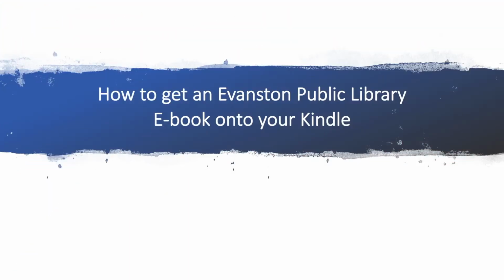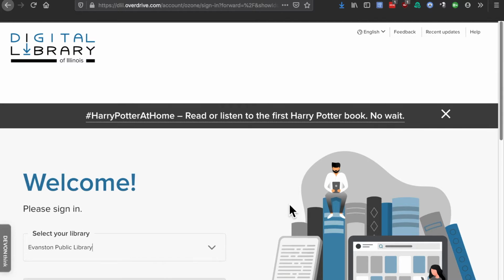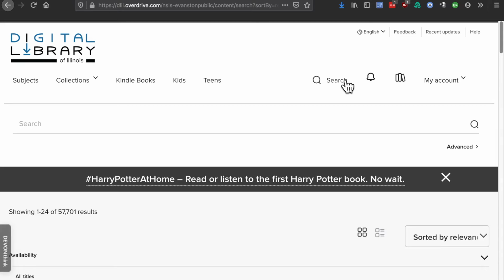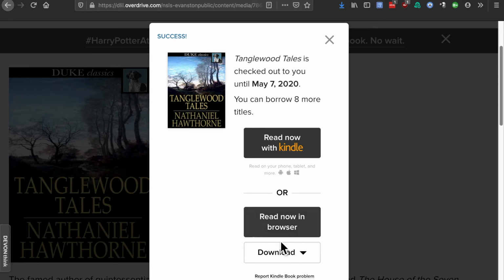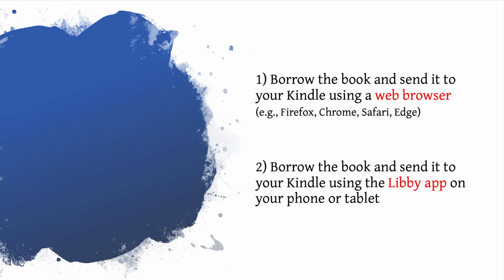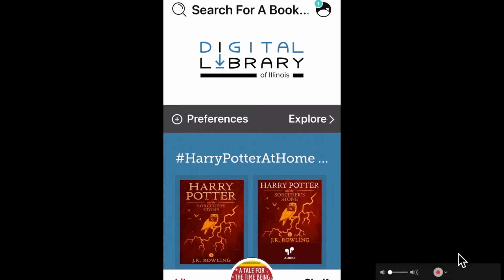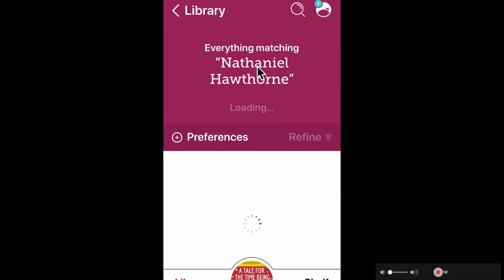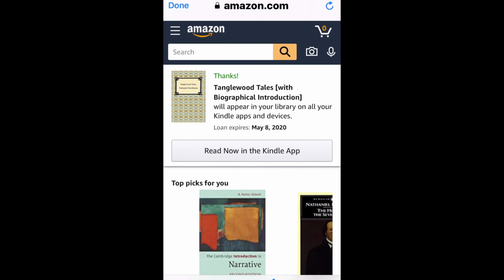EPL Presents: How to Get an Ebook Onto Your Kindle